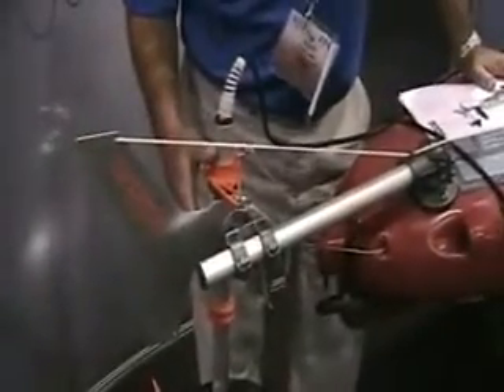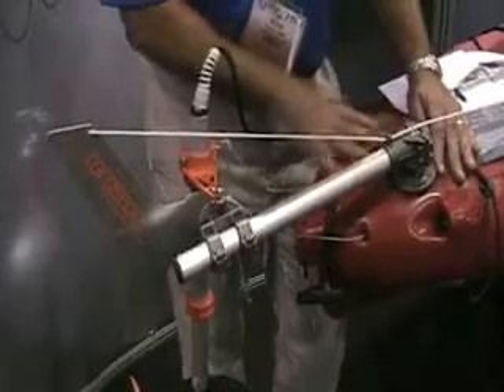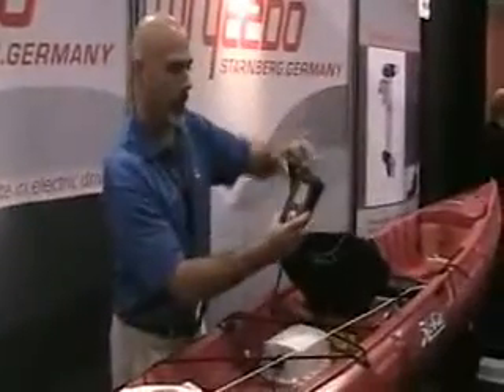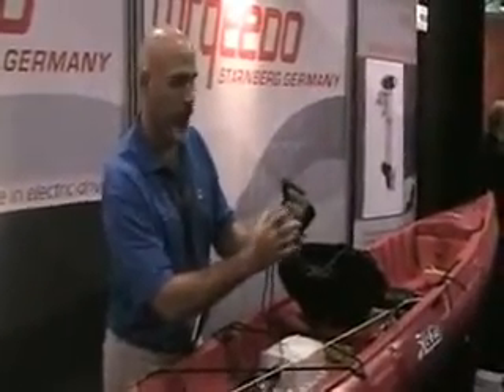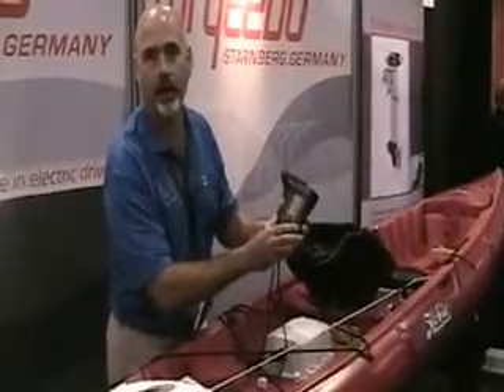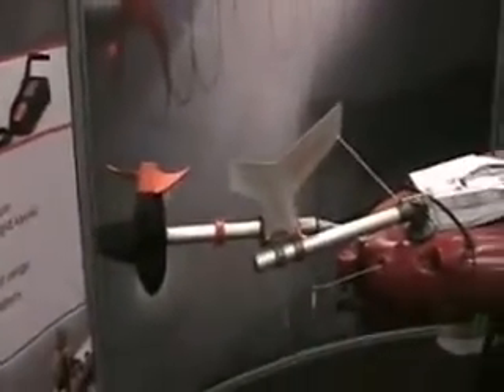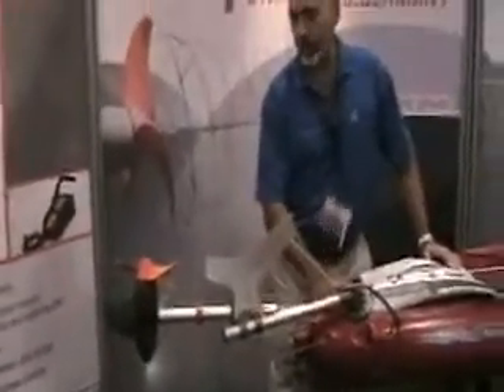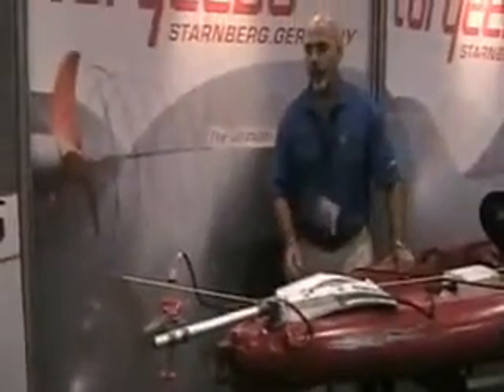Torqeedo Electric Outboard for Kayaks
Lightweight w/ a small footprint, this electric outboard motor for kayaks reads GPS signals to calculate remaining range in time and distance. Find more information on this electric outboard motor at: